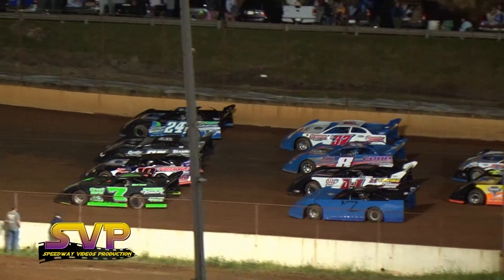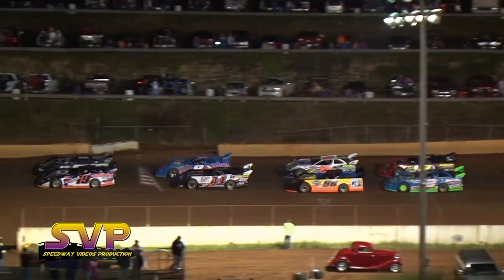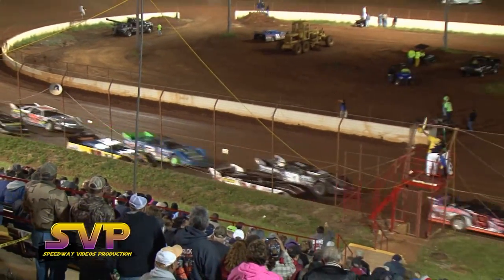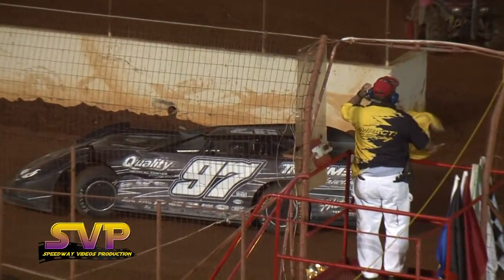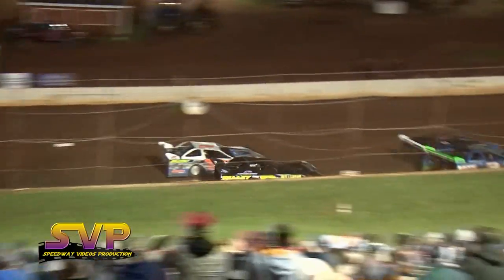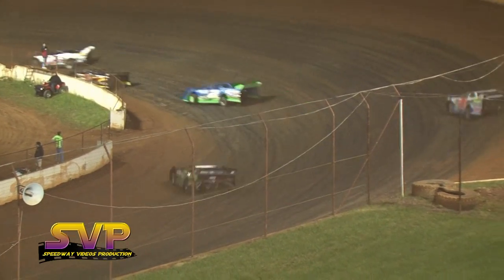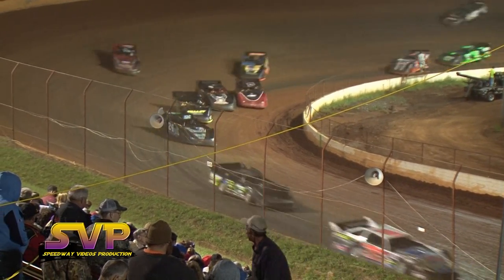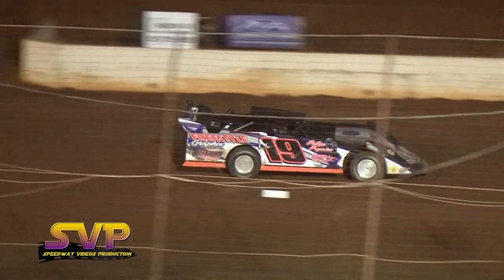Crossville Speedway / Crate Late Models / $2,000 30 laps / May 21 , 2016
Crate Late Models $2,000 to win